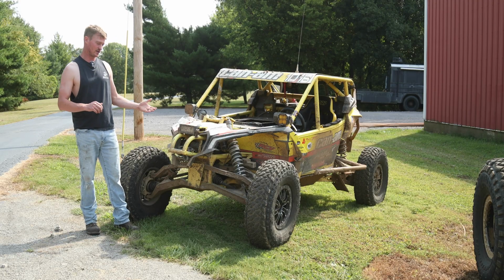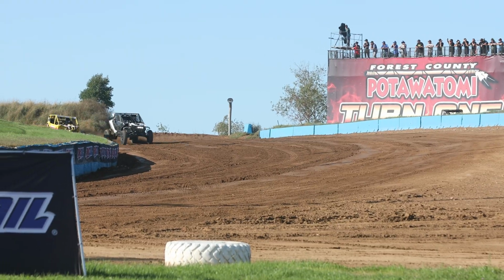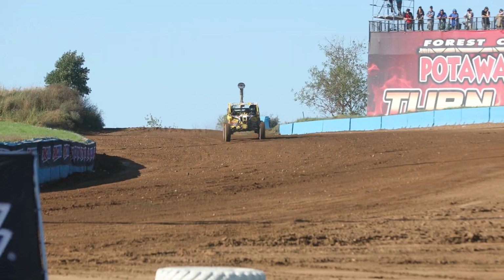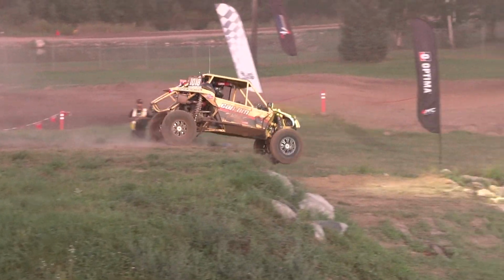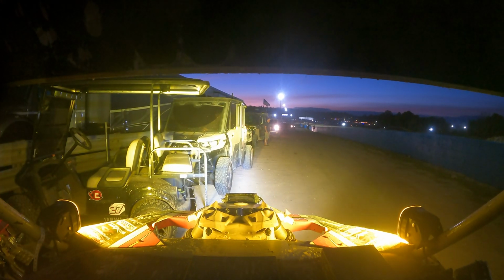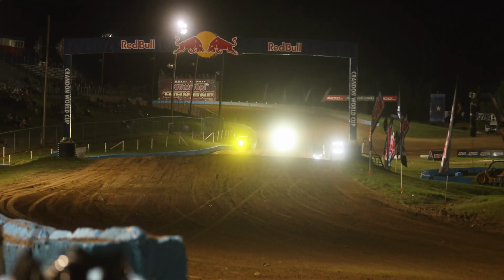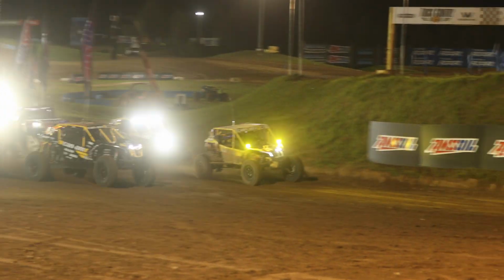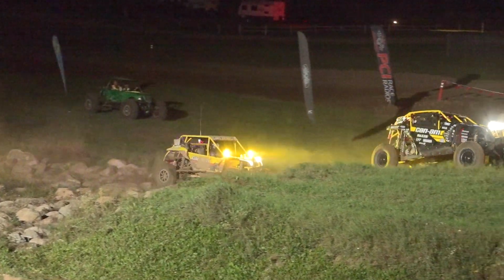UTV DOMINATION! 4 Wins at Crandon in ONE Car!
What a weekend of racing we had at the big house! The #1018 Can-Am offroad car entered 4 separate races over the course of the weekend and won all 4! Here's the inside scoop from Paul himself to explain how he made it happen and who he has to thank for getting him there!

Follow us on All social media platforms for more!